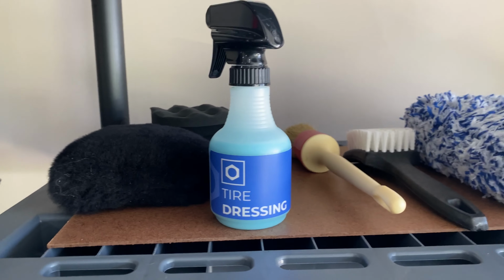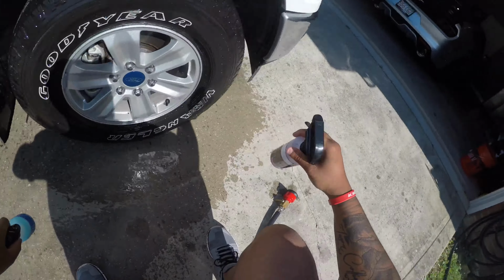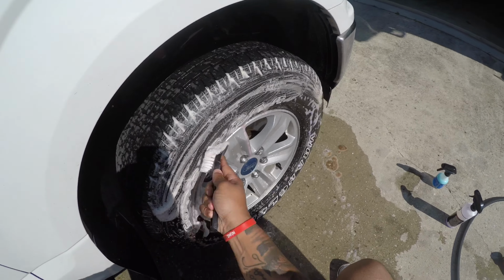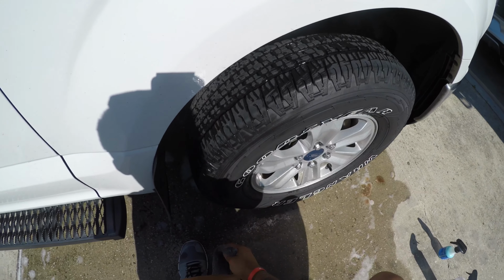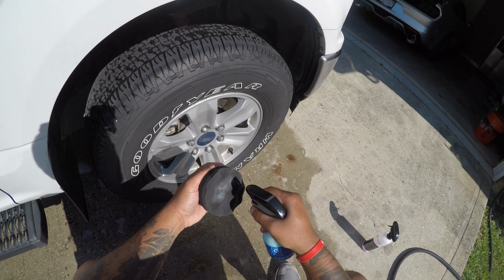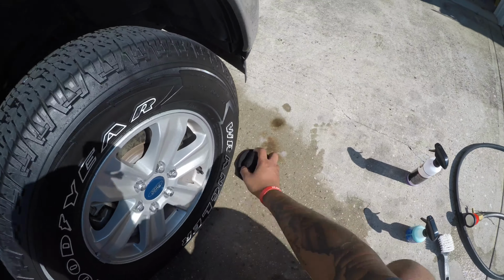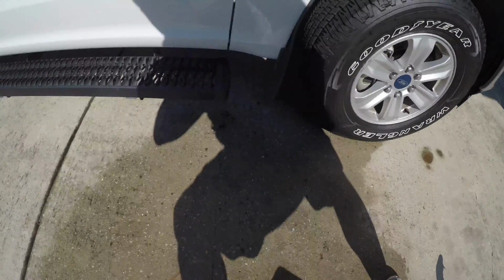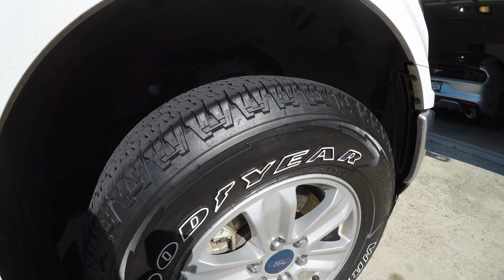Obsessed Garage Tire Dressing Review